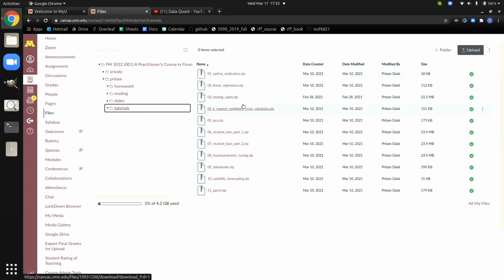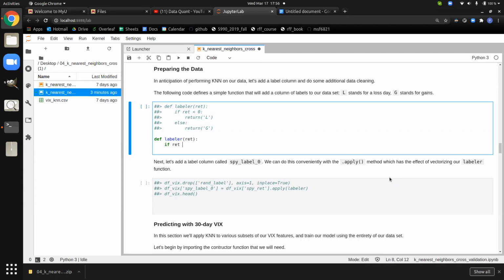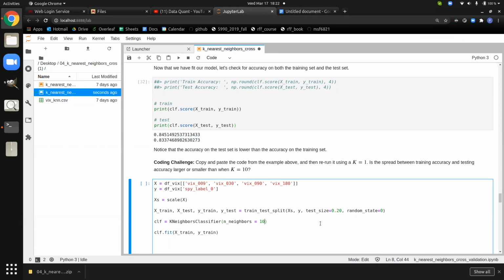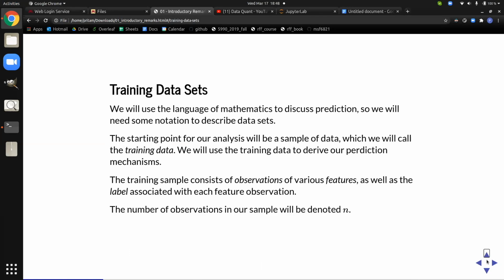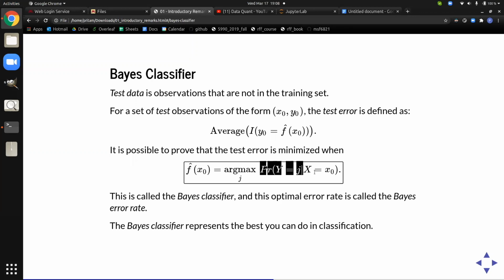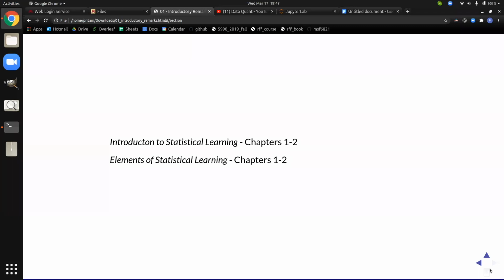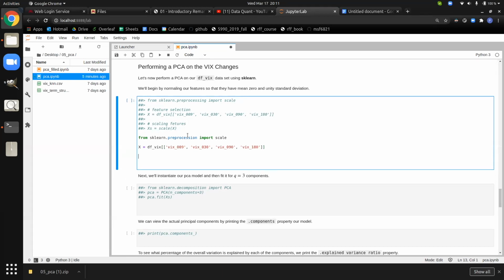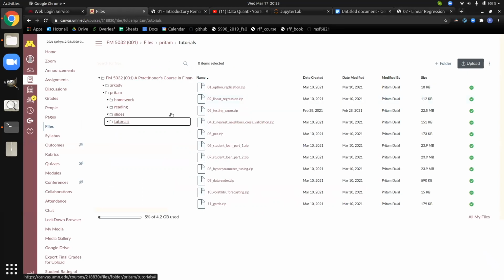K-Nearest Neighbors, Cross-Validation, PCA | MachineLearning in Finance - Lecture 2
Machine Learning in Finance - Lecture 2

Topics: machine learning, k-nearest neighbors, cross-validation, hyperparameters, principal components analysis, vix, implied volatility, linear regression, hypothesis testing.